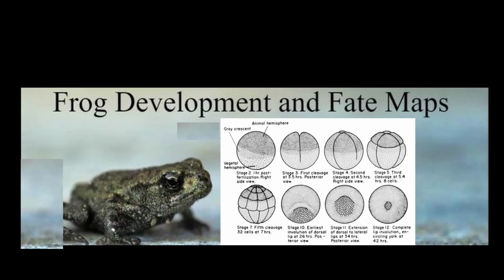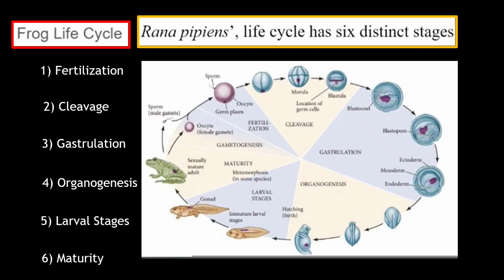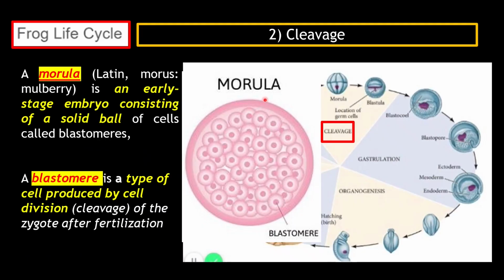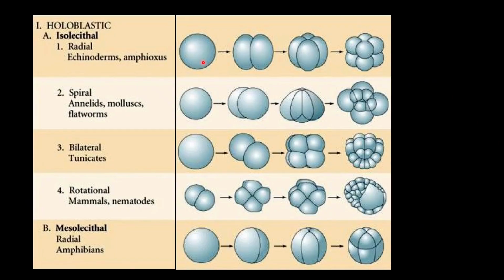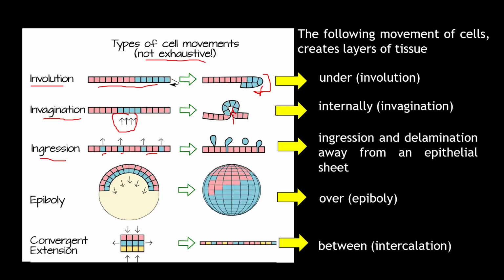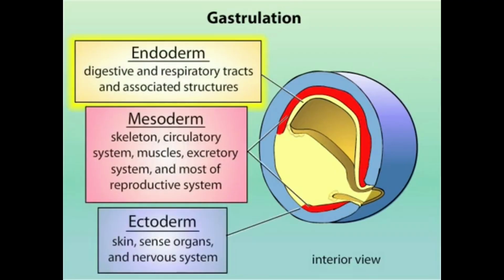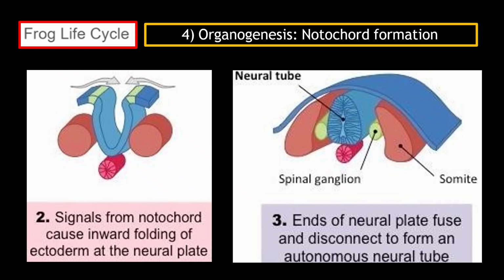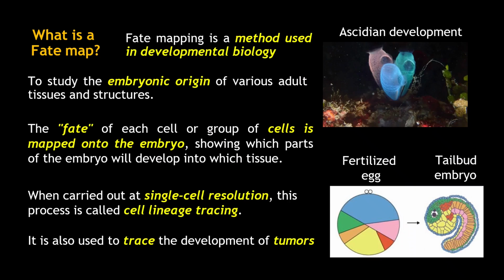Lecture 2 Fate map and Frog development